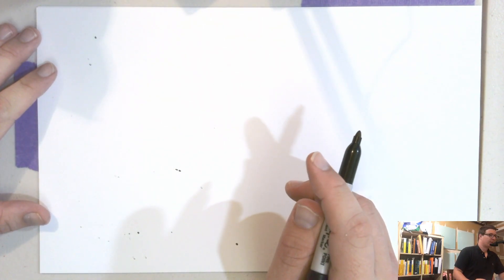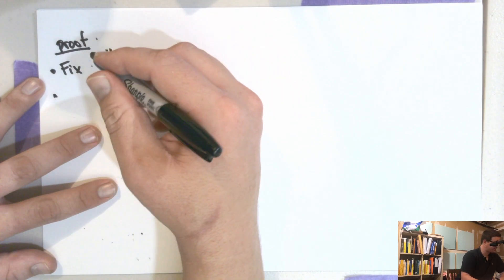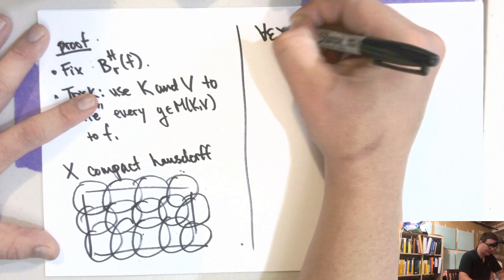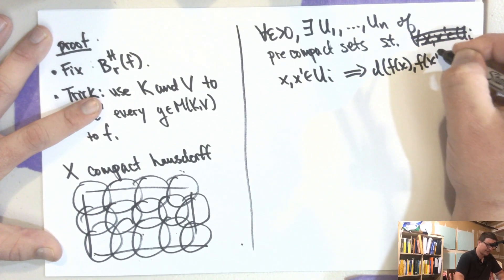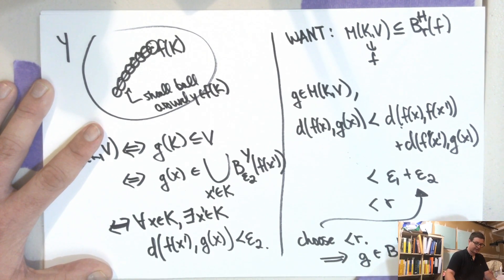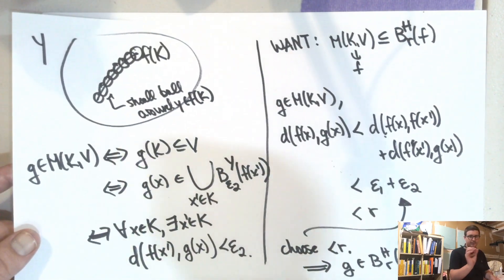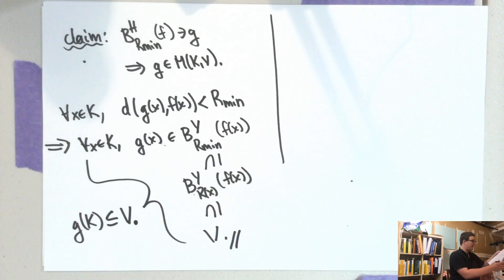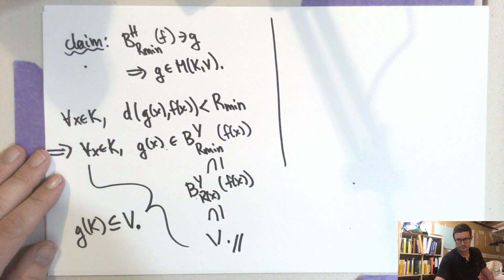Algebraic Topology - 5.2 - Mapping Spaces and the Compact Open Topology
We give an example of how the metric topology agrees with the compact open topology on Top(X,Y) when X is compact and Y is metric.